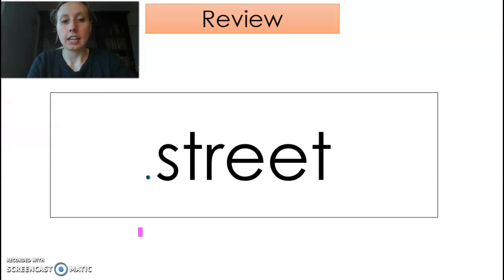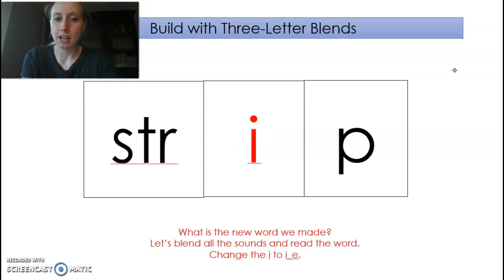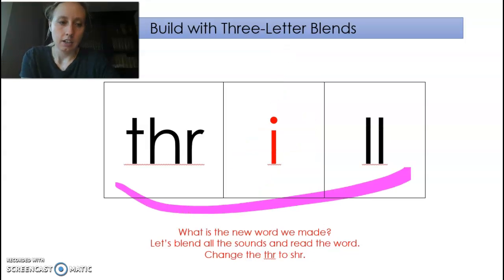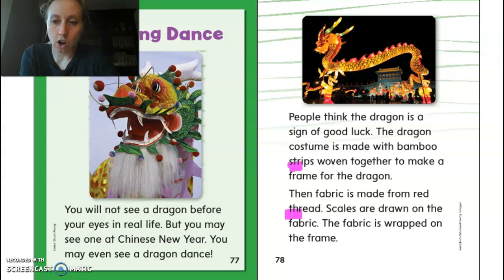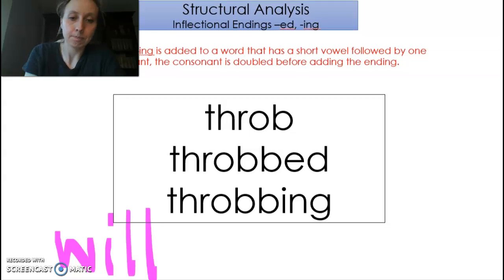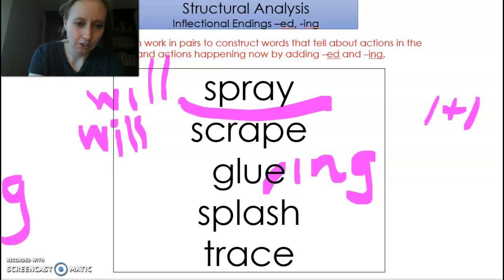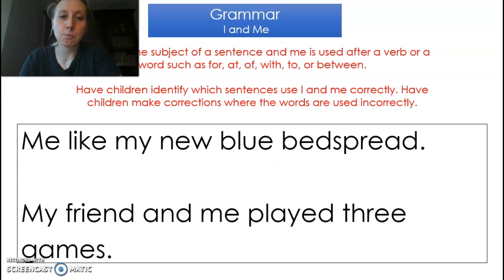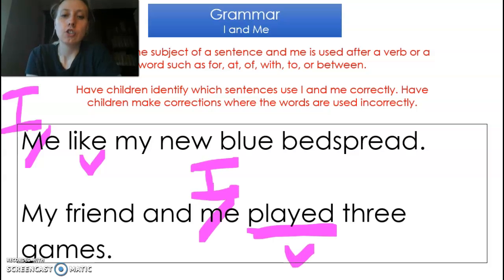Unit 6 Week 4 Day 4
Three letter blends